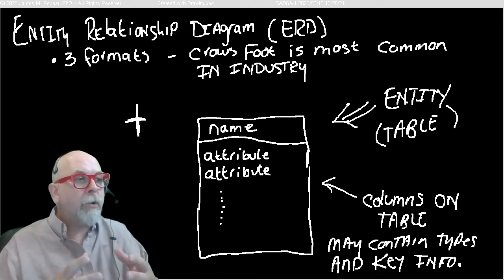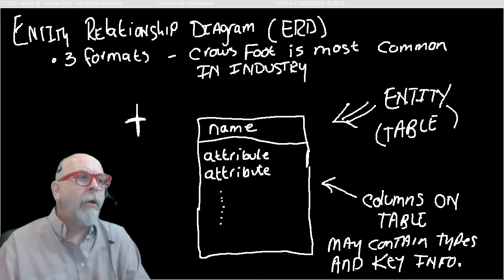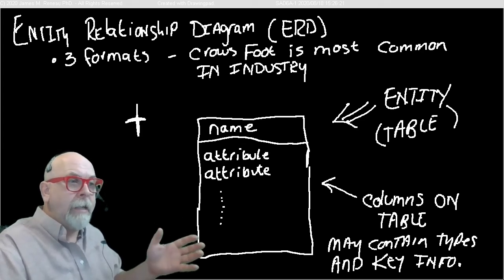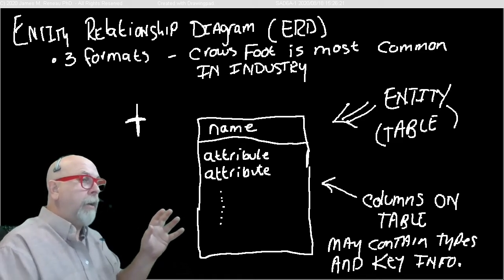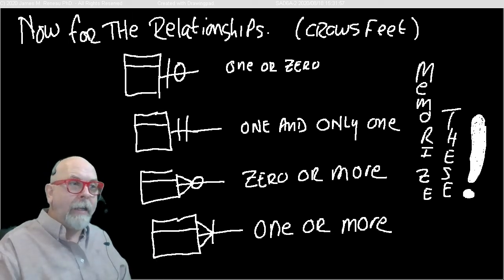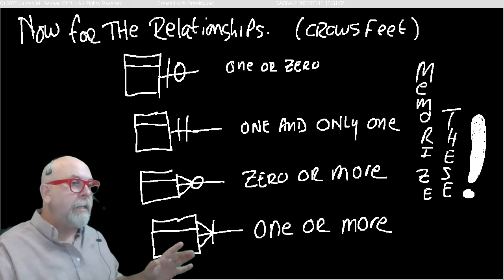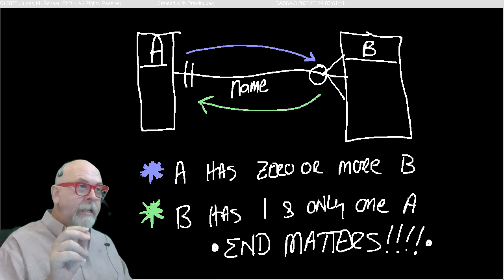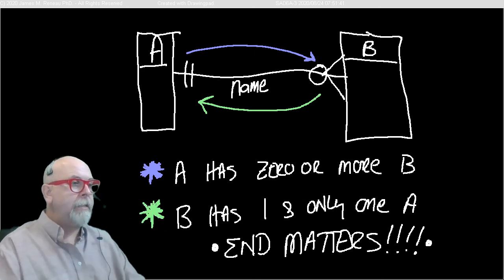SAD6A - Entity Relation Diagram Shapes (ERD)